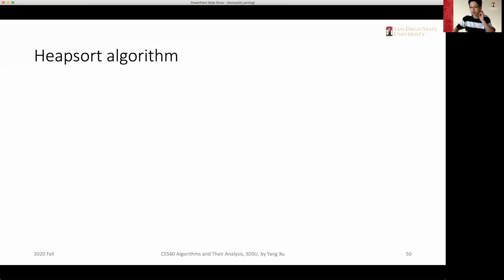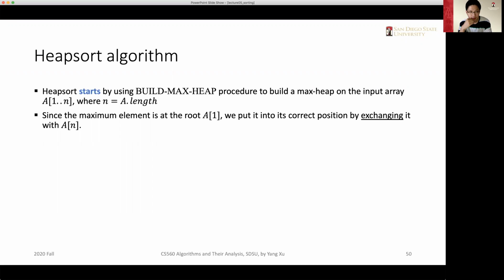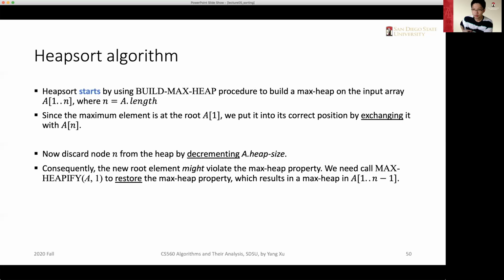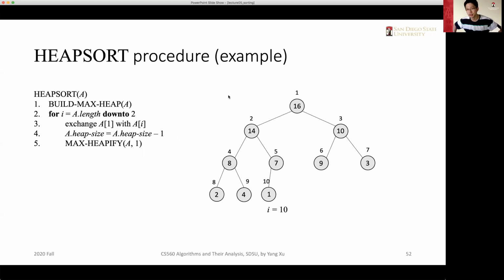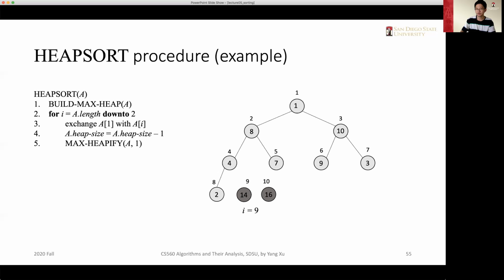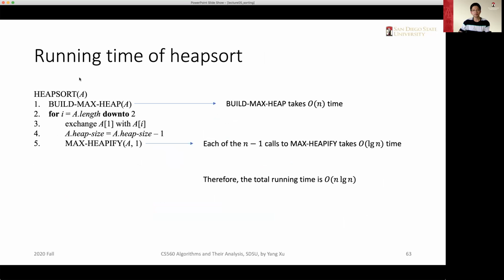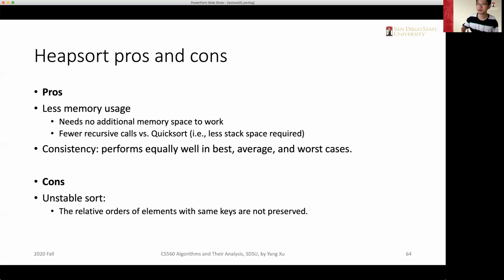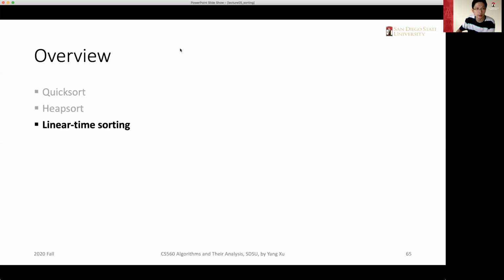Sorting algorithms: Heap sort (part 2)